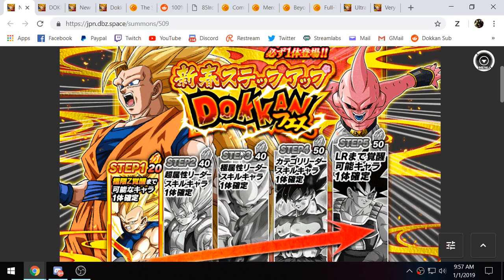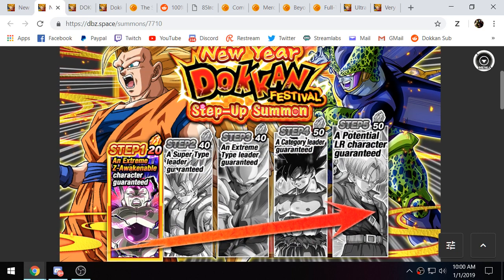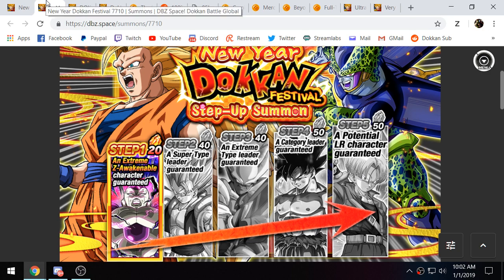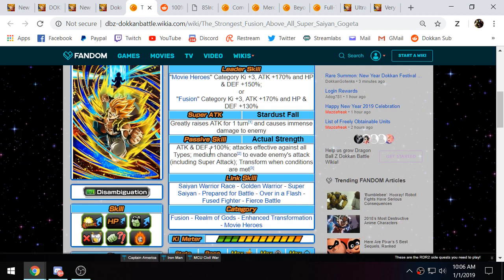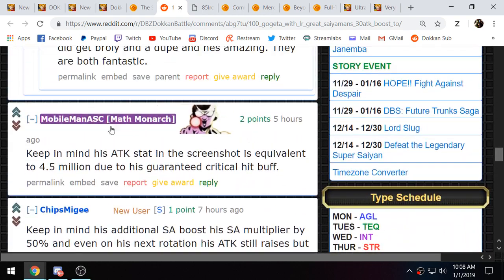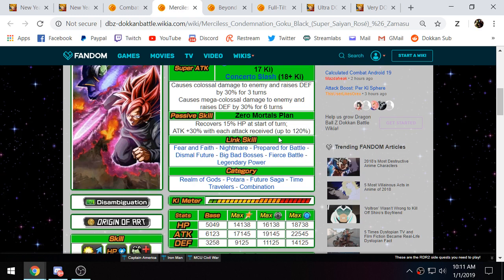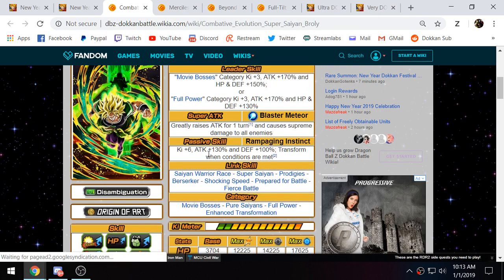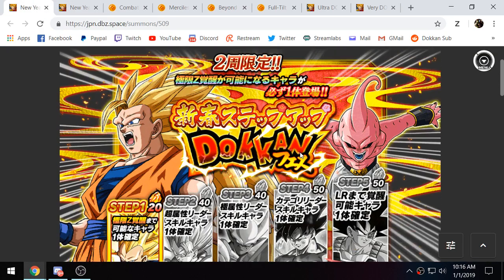THE BEST BANNER IN DOKKAN HISTORY AND WHY YOU MUST SUMMON! (DBZ: Dokkan Battle)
Video Title: THE BEST BANNER IN DOKKAN HISTORY AND WHY YOU MUST SUMMON! (DBZ: Dokkan Battle)